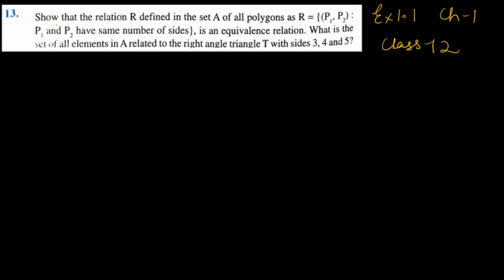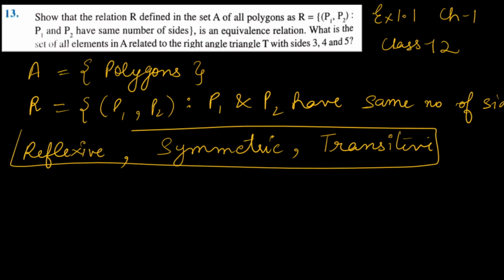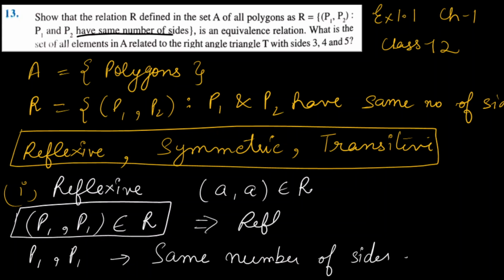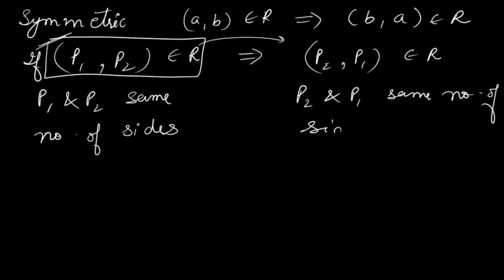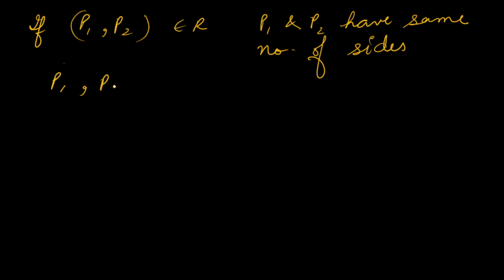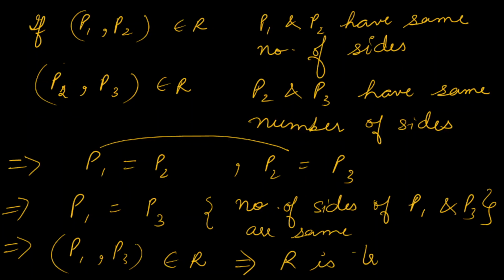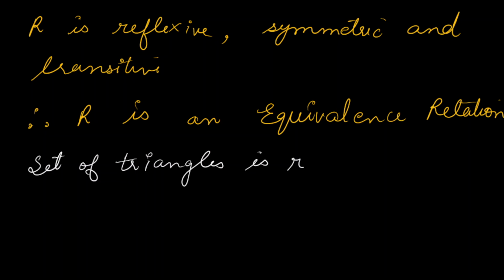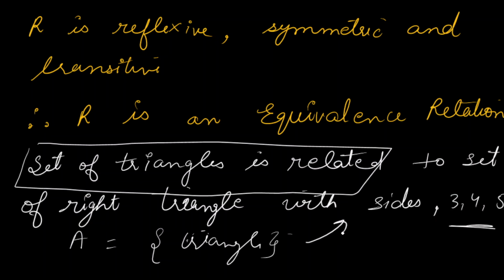RELATIONS & FUNCTIONS | CHAPTER 1 | EX 1.1 | NCERT | REFLEXIVE, SYMMETRIC AND TRANSITIVE | PUC 2